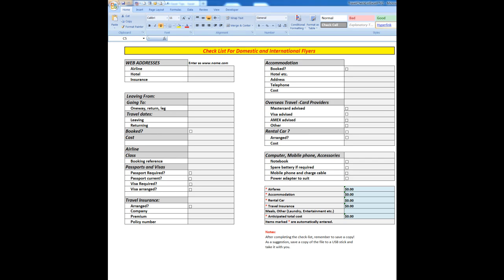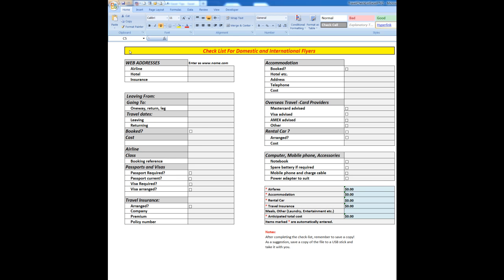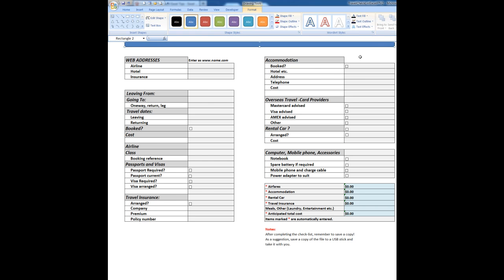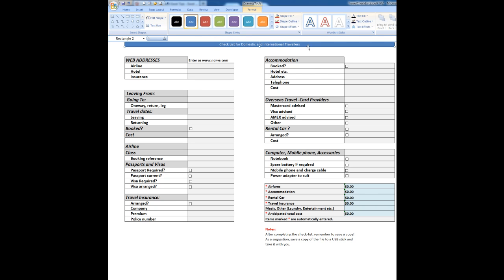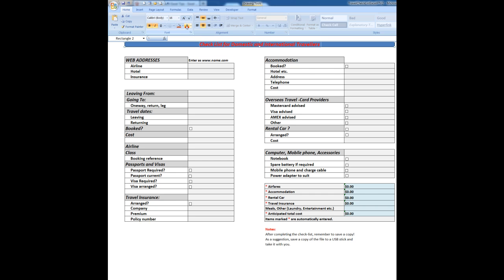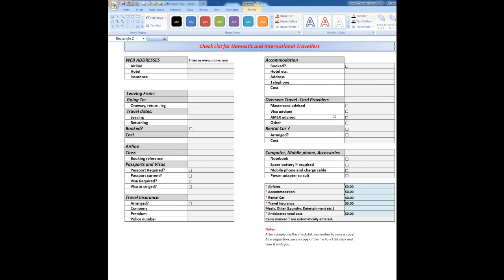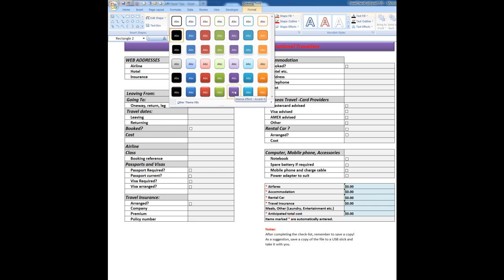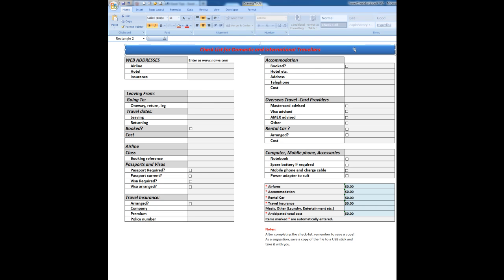How to create attractive and professional headings in Excel Spreadsheets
BEST VIEWED IN HIGH RESOLUTION.
Create, use and format headings in Excel spreadsheets by using graphics instead of "Merge and Center"